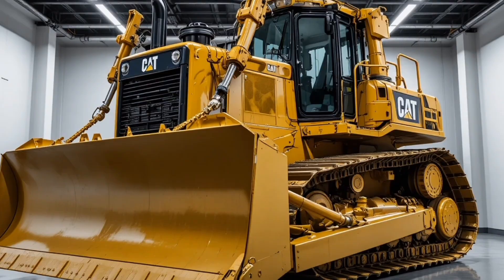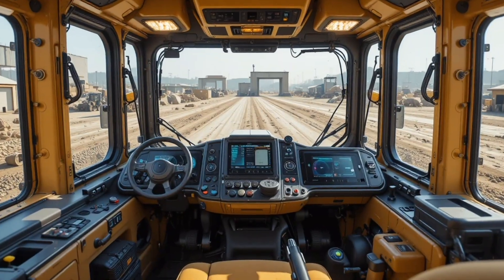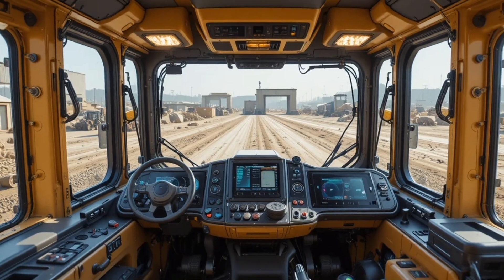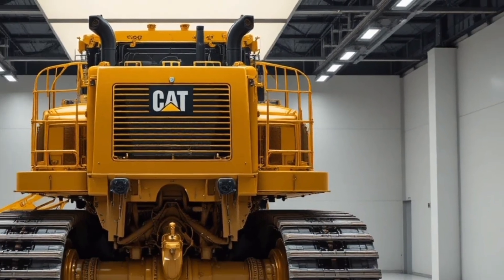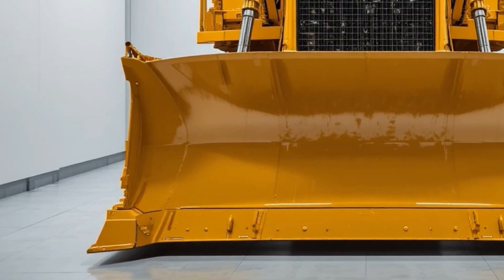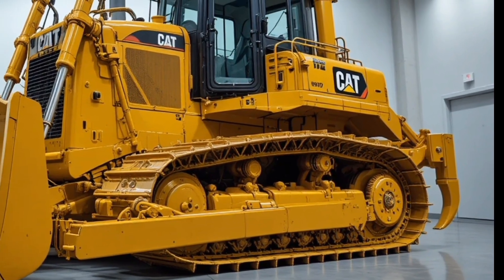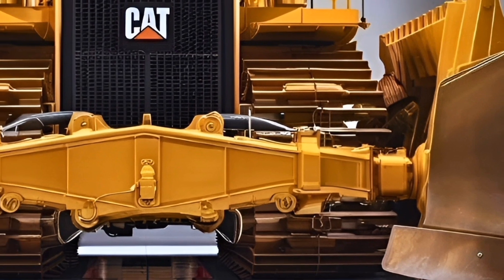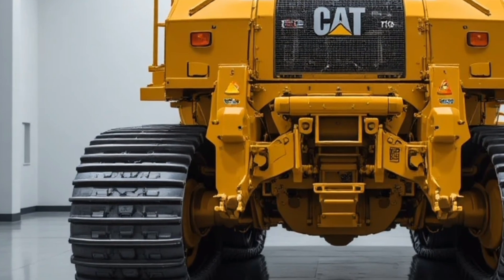CAT D10T2 2026 Bulldozer – Power Meets Precision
CAT D10T2 2026 Bulldozer
Description:
The CAT D10T2 2026 Bulldozer is a next-generation heavy-duty machine designed for extreme earthmoving, mining, and large construction projects. It combines a powerful and fuel-efficient engine with advanced transmission technology, a reinforced undercarriage, and a modern operator cabin focused on comfort and productivity. With smart machine controls, improved blade response, and durable build quality, the D10T2 is engineered to handle the toughest jobs while reducing operating costs and downtime.

REASON TO WATCH:
If you are interested in massive machinery, cutting-edge construction technology, or want to see how one of the world’s most powerful bulldozers works in real-world conditions, this is a must-watch. The CAT D10T2 2026 showcases raw power, advanced engineering, and intelligent features that define the future of heavy equipment.

10 Title Ideas:
Inside the CAT D10T2 2026: The Ultimate Heavy Bulldozer
CAT D10T2 2026 Full Overview | Massive Power on Tracks
Why the CAT D10T2 2026 Is a Game Changer in Heavy Equipment
CAT D10T2 2026 Bulldozer Explained | Built for the Toughest Jobs
The Beast on the Jobsite: CAT D10T2 2026
CAT D10T2 2026 | Next-Gen Bulldozer Technology
Exploring the CAT D10T2 2026 Heavy-Duty Dozer
CAT D10T2 2026 Bulldozer | Engineering at Its Peak
CAT D10T2 2026 Review | Power, Control, and Durability